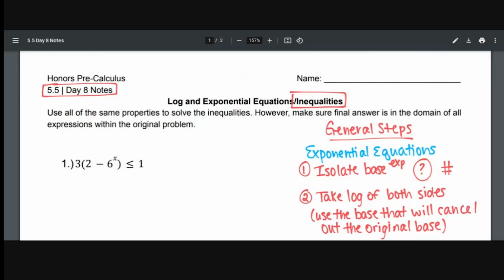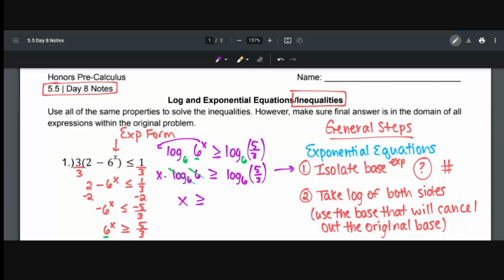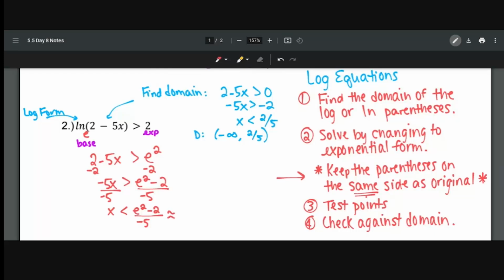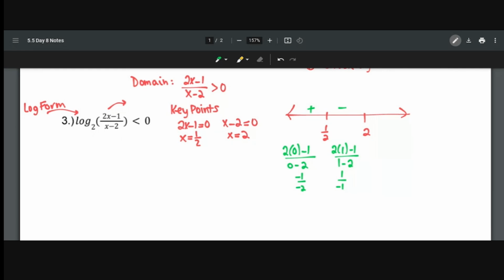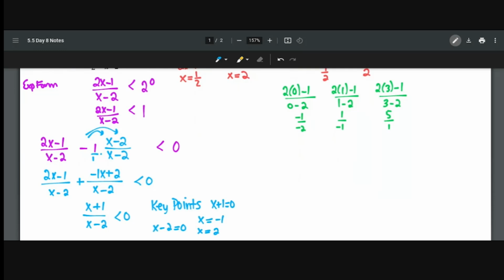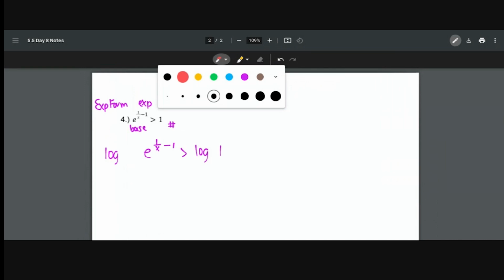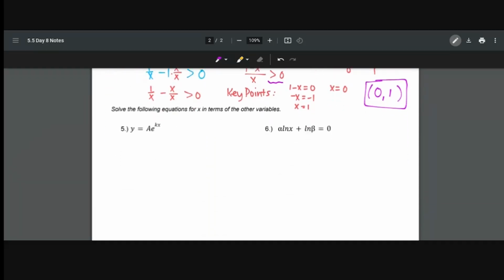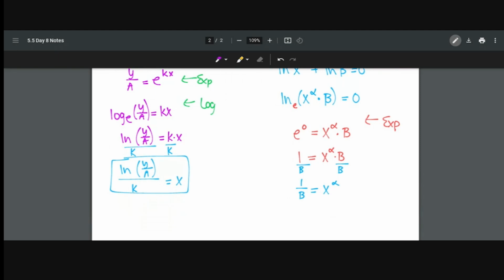HPC Ch 5 Day 8 Notes 1 (24-25)